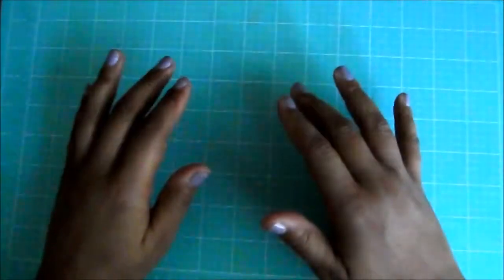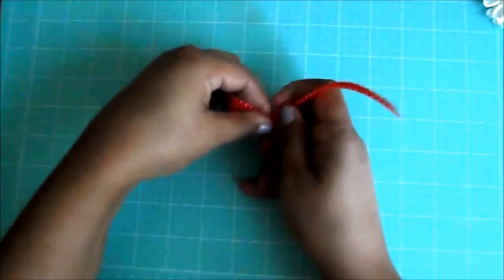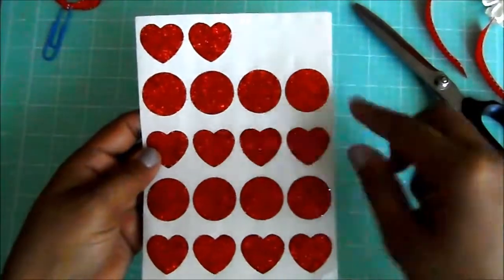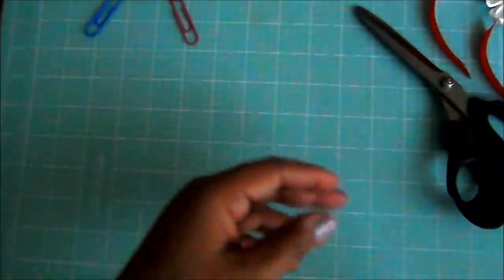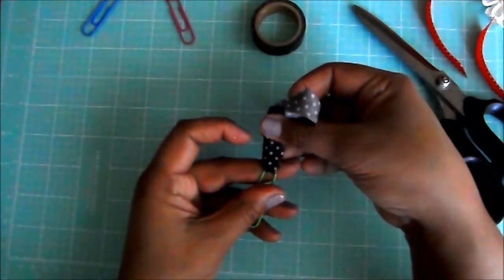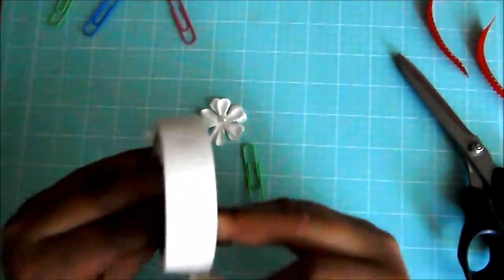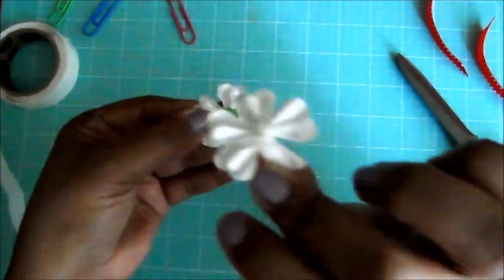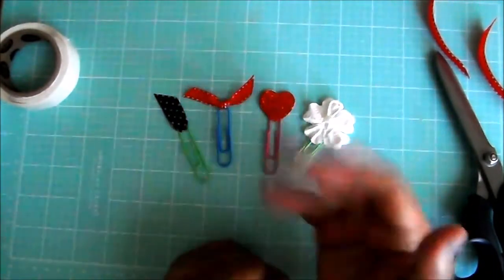Make it Monday Video 3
Easy and inexpensive quick ways to make plain paper clips into cute paper clips.  Any novice crafter or child can do this easily.